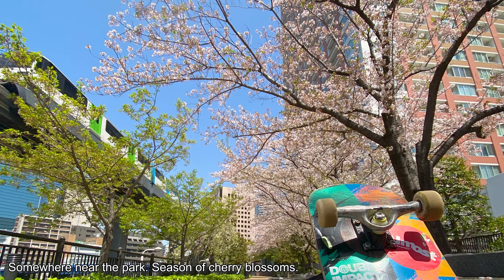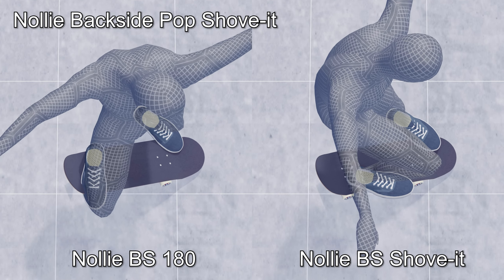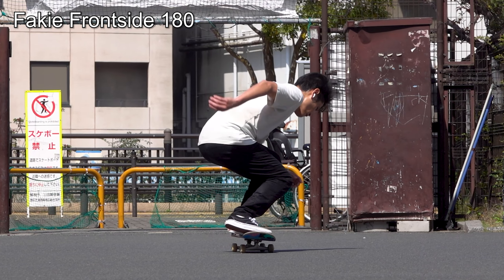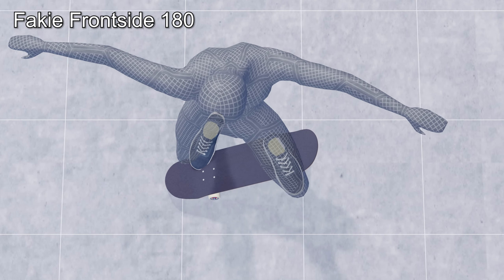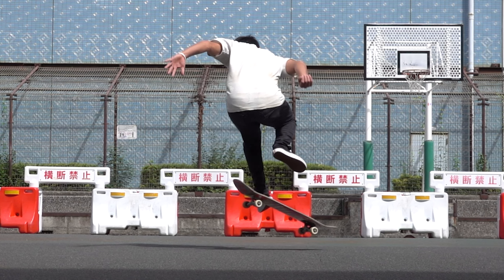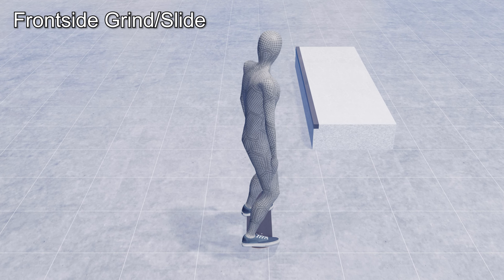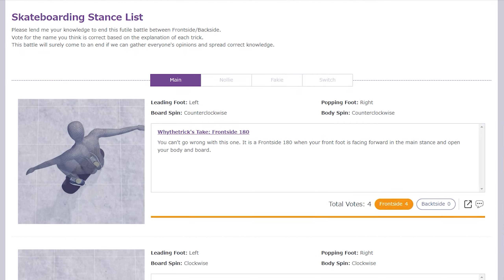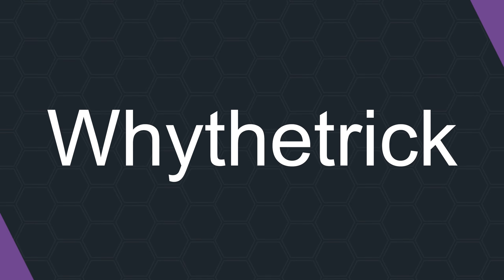Complete Guide to Skateboard Stances: Demystifying Frontside vs. Backside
In this video, we cover everything you need to know about the various skateboard stances, with a special focus on the often misunderstood differences between frontside and backside using 3D animation including Nollie, Fakie, Grinds, Slides, Transition Tricks, Turns and Powerslides.

Not only will you see these stances in action, but you'll also learn the scientific reasoning behind each name and technique. Say goodbye to stance battles and confusion, and step up your skateboarding game.

00:00 Intro
00:40 FS 180
00:49 BS 180
00:58 BS Pop Shove-it
01:04 FS Pop Shove-it
01:17 Nollie FS 180
01:31 Nollie BS 180
01:39 Nollie BS Pop Shove-it
01:52 Nollie FS Pop Shove-it
02:02 Confusing Points #1
03:01 Fakie FS 180
03:38 Fakie BS 180
03:54 Fakie BS Pop Shove-it
04:06 Fakie FS Pop Shove-it
04:14 Confusing Points #2
04:51 Switch FS 180
05:00 Switch BS 180
05:07 Switch BS Pop Shove-it
05:09 Switch FS Pop Shove-it
05:26 BS Slides/Grinds
05:38 FS Slides/Grinds
05:48 BS Slides/Grinds on Transition
05:53 FS Slides/Grinds on Transition
05:57 Other Tricks on Transition
06:20 BS Turn
06:24 FS Turn
06:54 FS Powerslide
06:59 BS Powerslide
07:04 Voting Platform